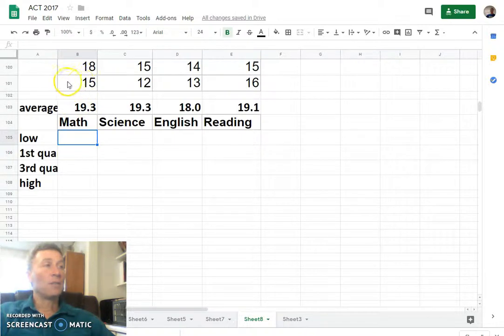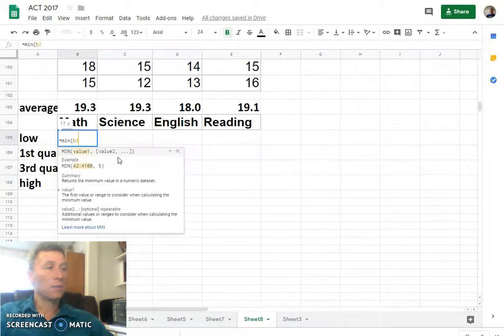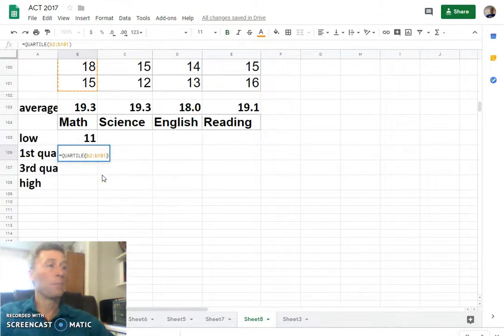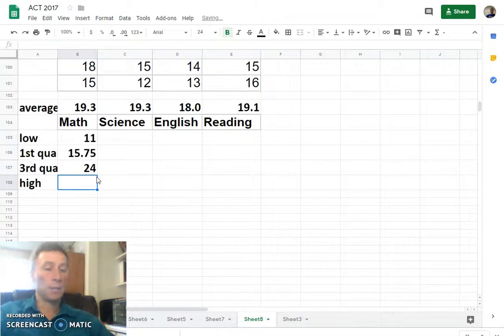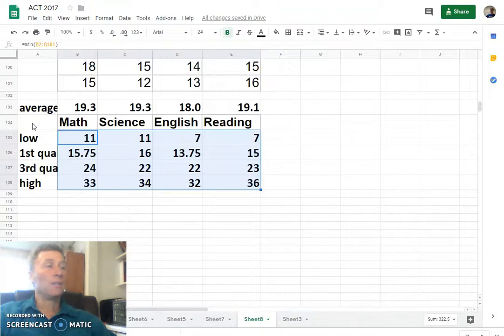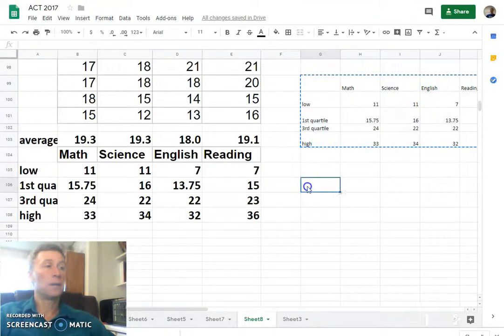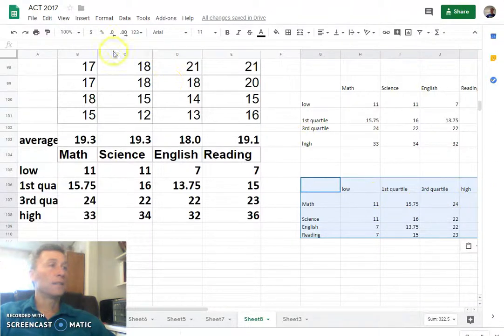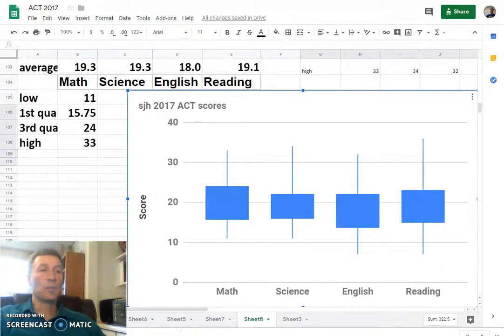Making Box Plots in Google Sheets